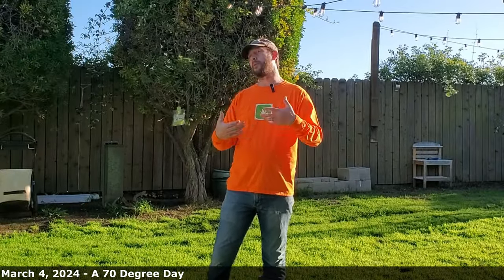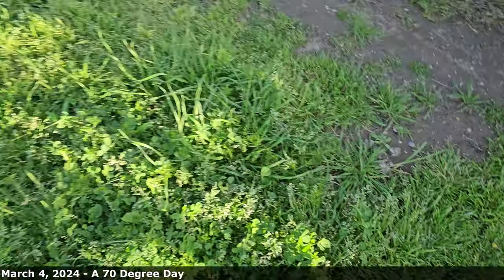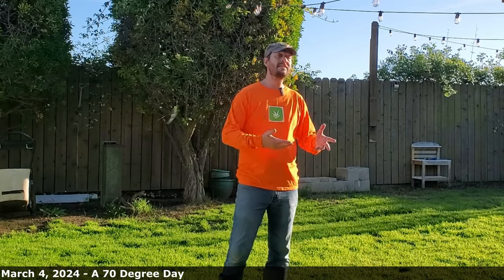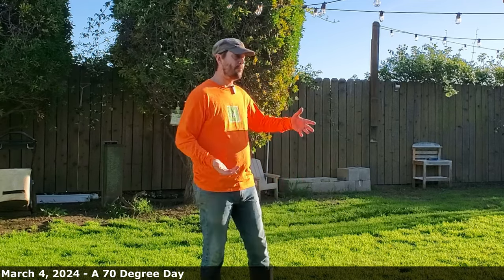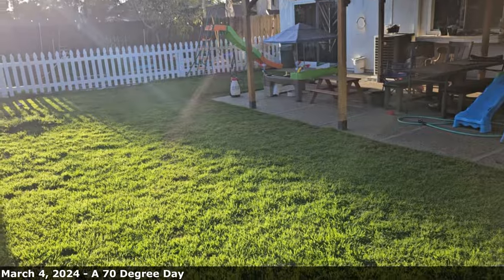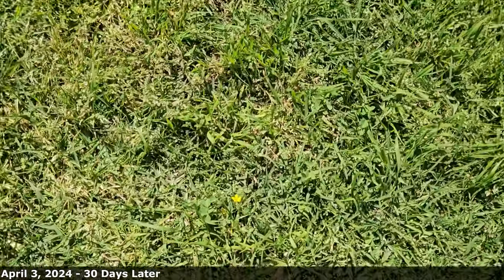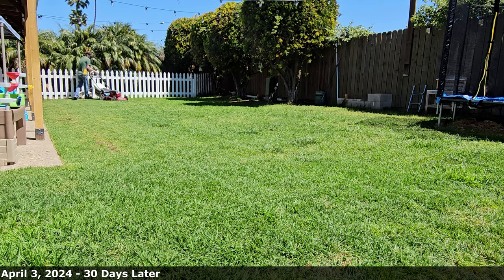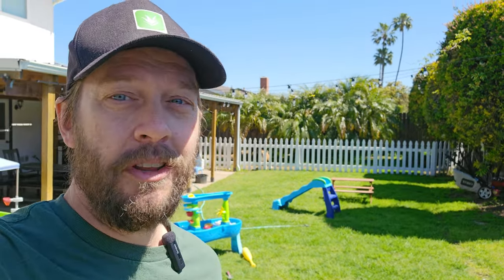How To Kill Weeds But NOT Clover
If you don't want to kill the clover in your lawn...or you have a clover lawn but you still want to kill weeds out of it then there are very few good options for you except for what I demonstrated in this video.

I sprayed my lawn with 2,4-d and killed the vast majority of weeds out of the grass and 30-days later the clover was still alive everywhere even though it's density was diminished.

You HAVE to make sure you don't overapply and you HAVE to expect some damage to your clover when applying 2,4-d but this is the most common way to treat weeds in desirable clover patches UNLESS you happen to live in a state where 2,4db is available for sale.

I am restricted by my state to buy 2,4db so I can't use it or showcase the effects in my lawn so 2,4d is my best alternative.

You can check if 2,4db is available for sale in your state

You can read more about killing weeds but not clover including these caveats in the following blog post

Products Referenced In This Video

Go Deeper Down The Rabbit Hole (video/blog)

Also, Don't Miss These...